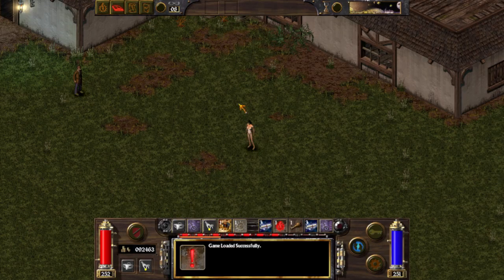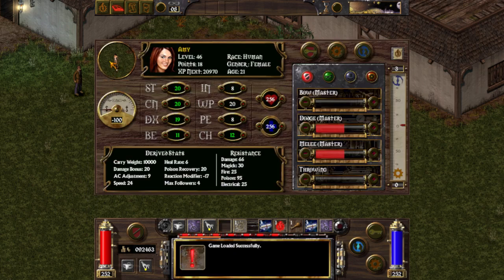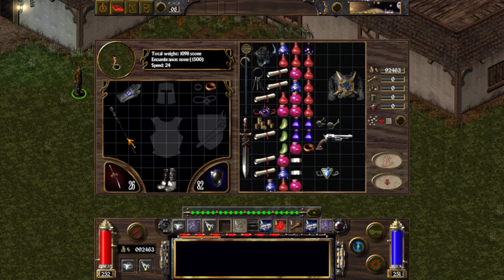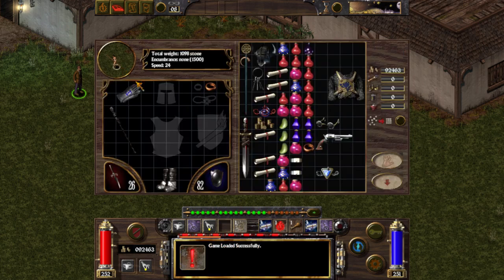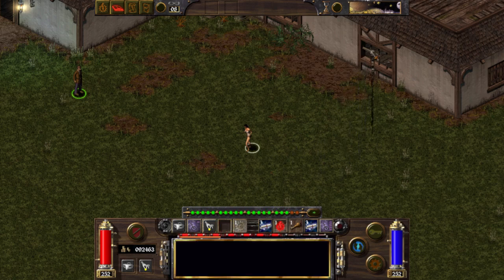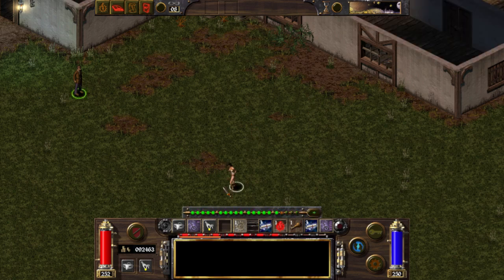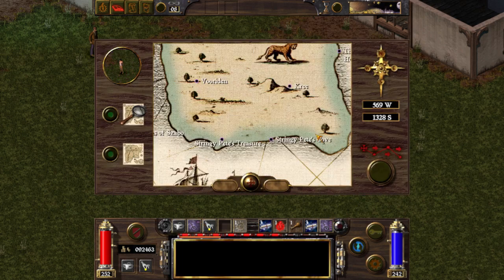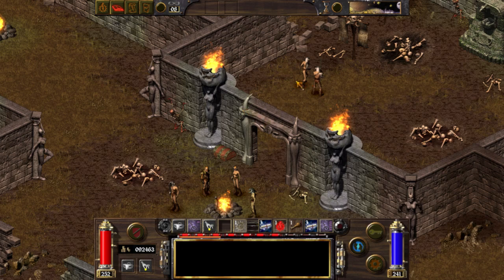Arcanum: Permament Attribute bonus (Berserker Staff)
Thanks to user Sand on discord for telling me how to throw equipables from quick slots